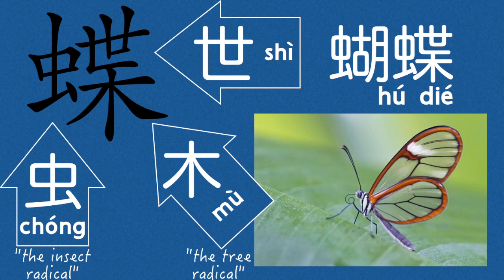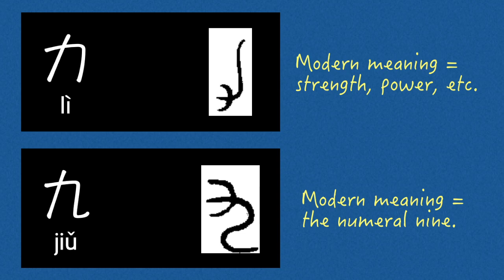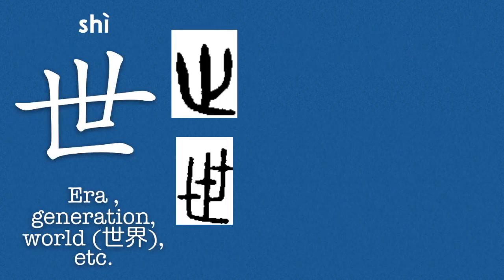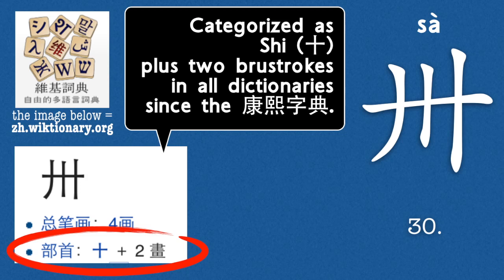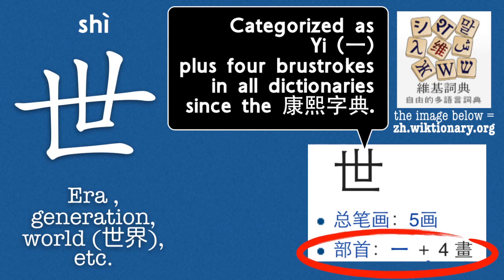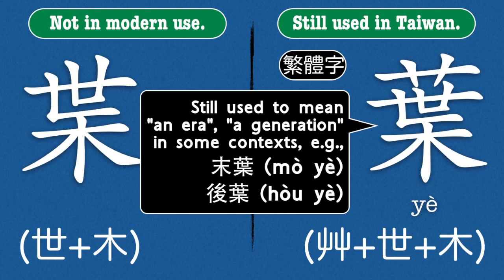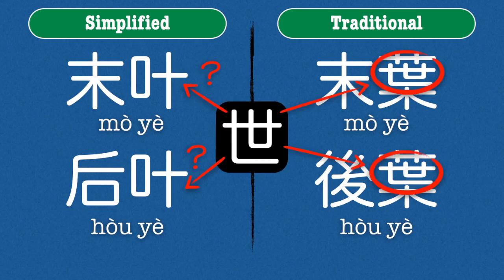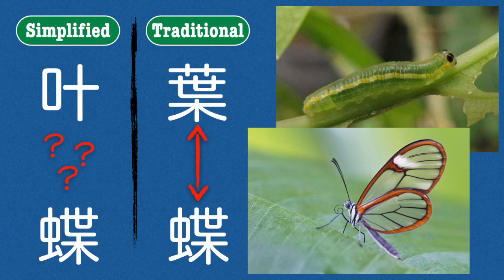E06 Learning Chinese With Radicals (部首), Putting the Principles into Practice.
The examples here include: Butterfly, Leaf, World & Era, 蝴蝶/世/枼/葉/叶.
Want to comment, ask questions and chat with other viewers?
You may not know that I have several youtube channels, one of them is AR&IO (Active Research & Informed Opinion) found
And there is, in fact, a youtube channel that has my own legal name, Eisel Mazard